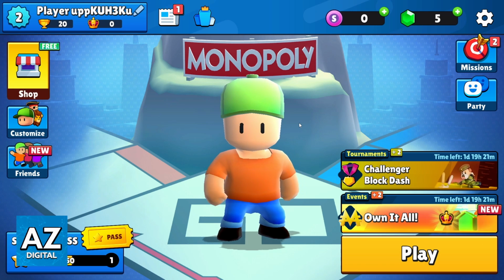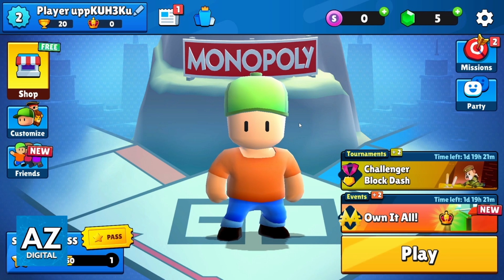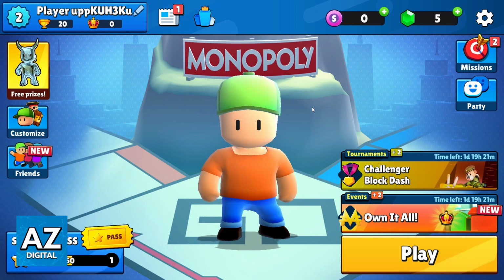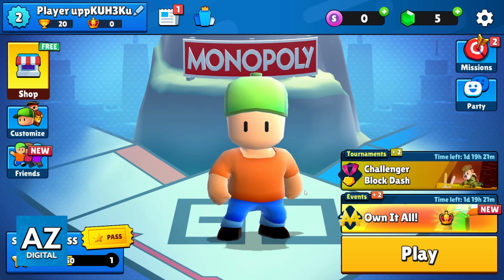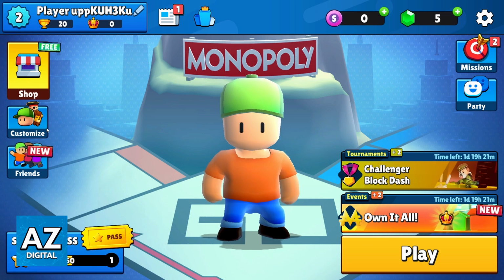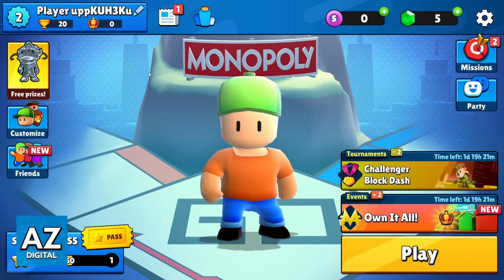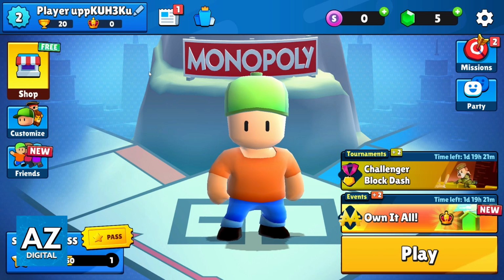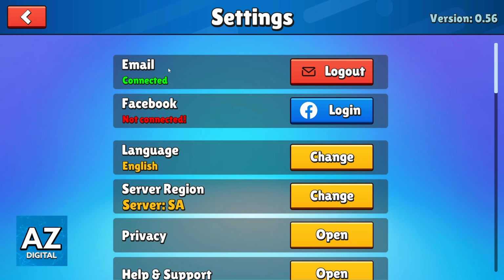How To Log Out Stumble Guys (Step by Step!)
Welcome to the video: How To Log Out Stumble Guys

In this video I will clear your doubts about how to log out stumble guys, and whether or not it is possible to do this.